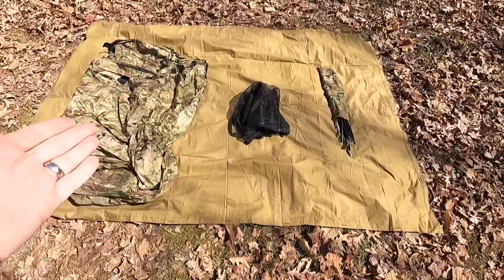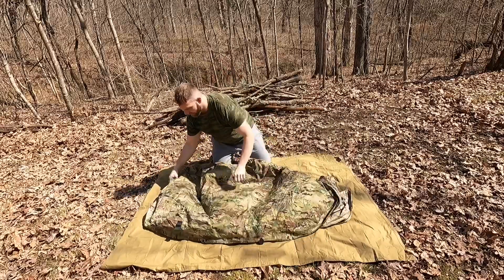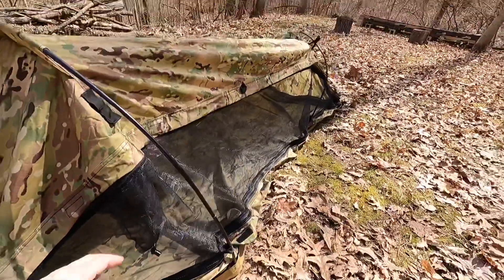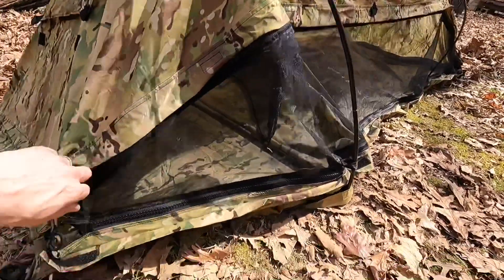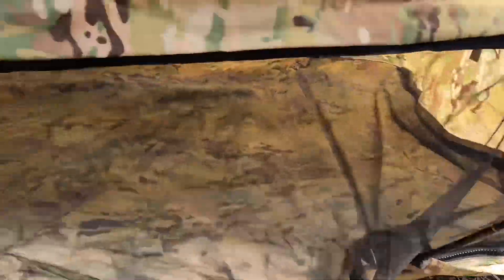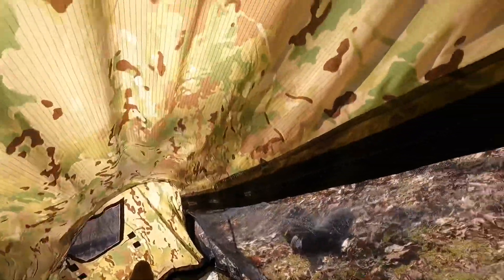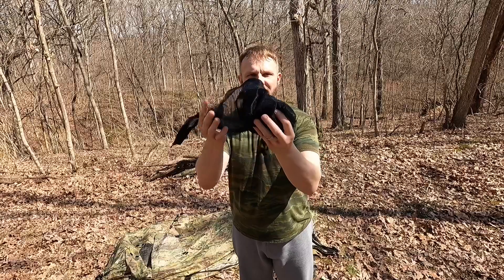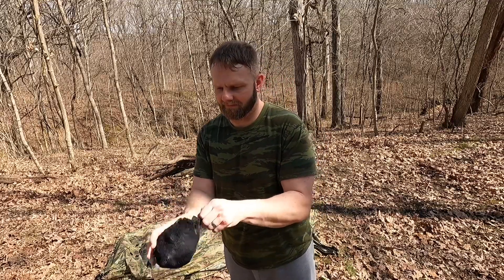WIGGY’S Freedom Shelter Tropical 🌴 Configuration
Welcome back. This is the first installment of the WIGGY’S freedom shelter configurations. This is the tropical configuration. Thank you and God Bless😎